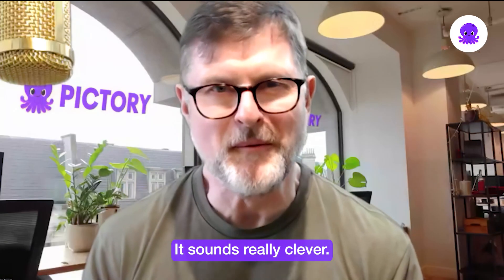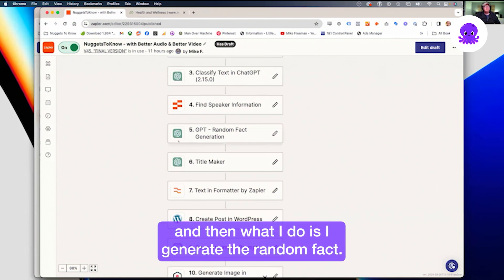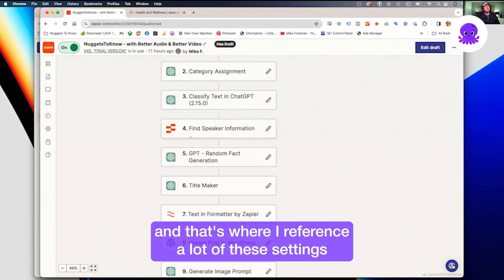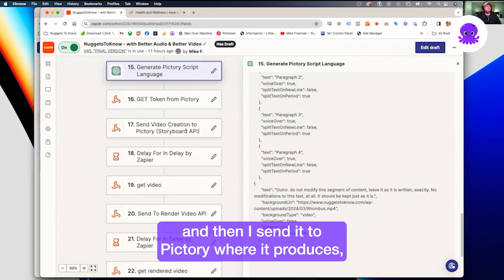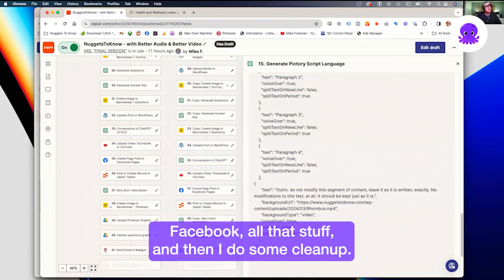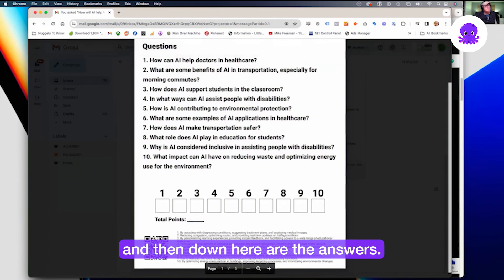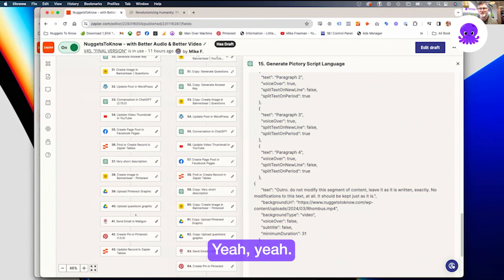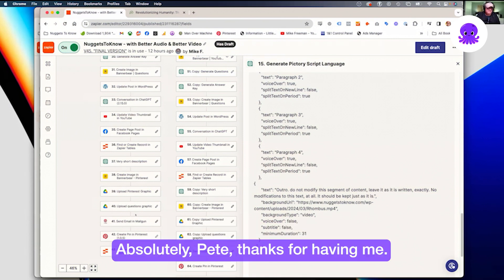Video Automation: Mike’s Advanced API Integration with Pictory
Mike, Zapier Automation Specialist, has set up a completely automated system where users ask questions, and his setup not only provides answers but also generates custom videos through Pictory's API without any manual intervention.👏🏼

Explore the cutting-edge of automation with Mike, an API genius who has transformed the way videos are created using Pictory's API.😱

✅VIDEO CHAPTERS
00:00 Introduction
00:27 About What Mike is doing
01:07 Walkthrough
01:51 Mike's Process
02:05 Automated Narration
04:08 Fact, Title, Prompt and Image Generation Indepth
10:38 Example
15:04 API Speed